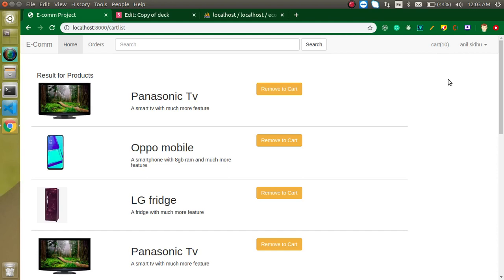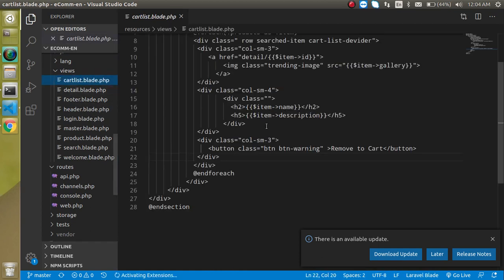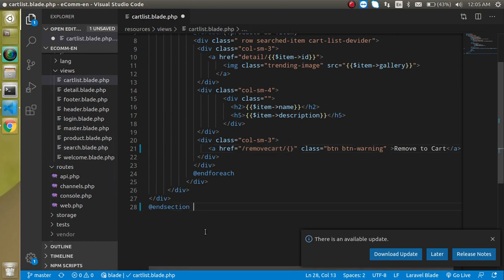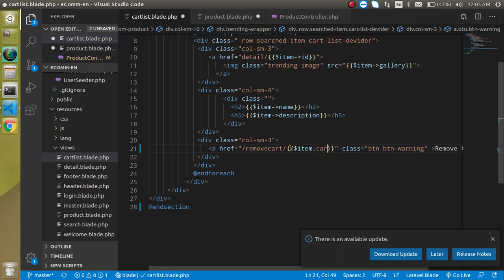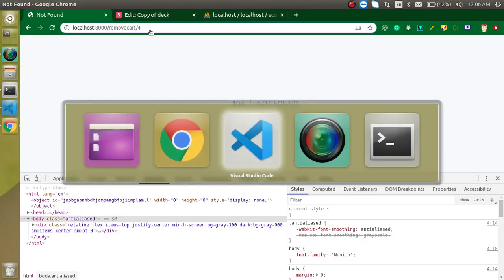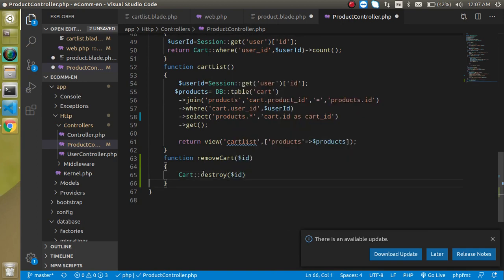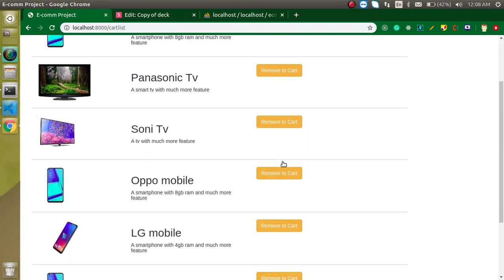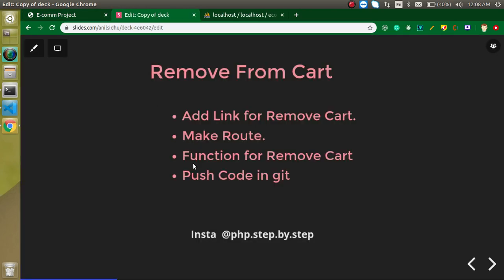Laravel E-commerce Project #16 Remove to Cart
In this laravel 8  project video, how to make feature Remove to Cart in an e-commerce project. This video is made by anil Sidhu in the english language.
Make Route and view for cart List.
Remove From Cart
Add Link for Remove Cart.
Make Route.
Function for Remove Cart
Push Code in git